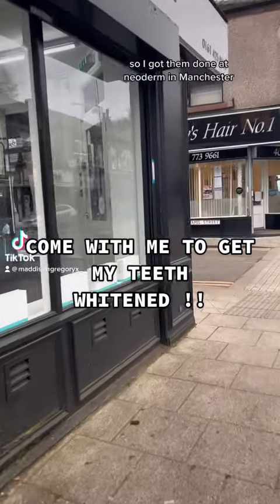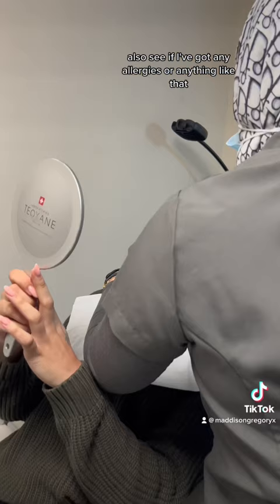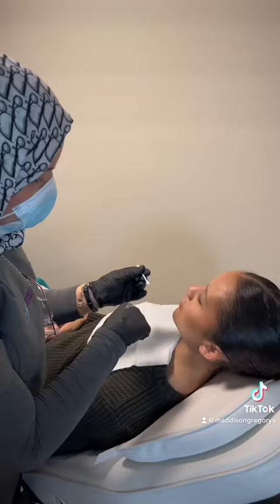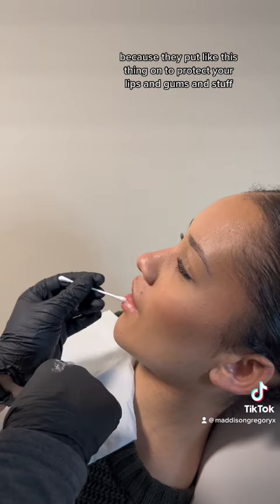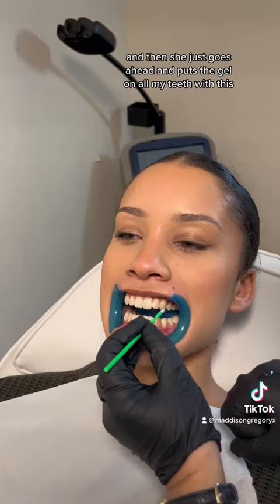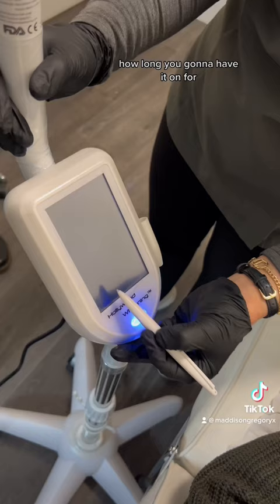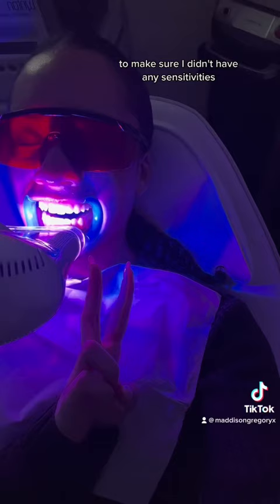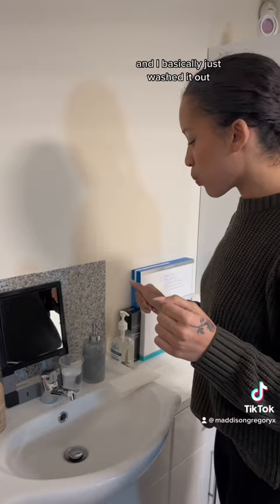Come with me to get my teeth whitened